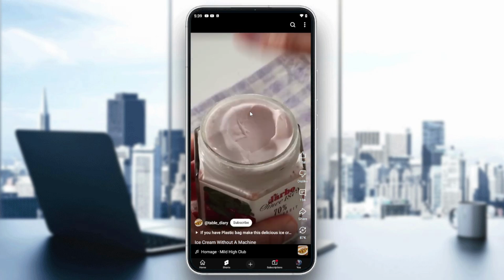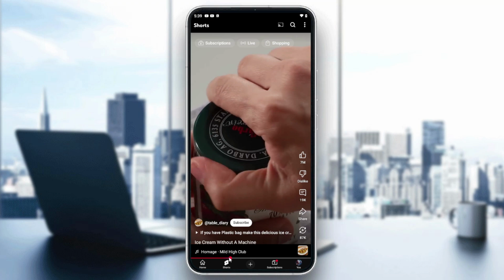How To Fast Forward YouTube Shorts Tutorial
Today we talk about fast forward youtube shorts,youtube shorts,fast-forward & rewind youtube,fastforward and revind